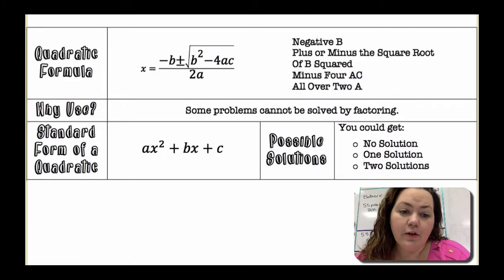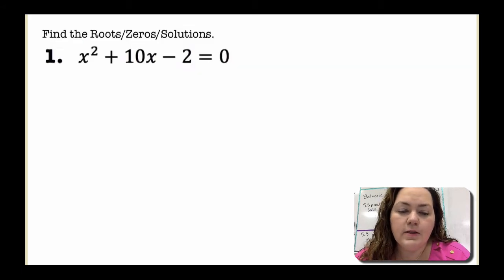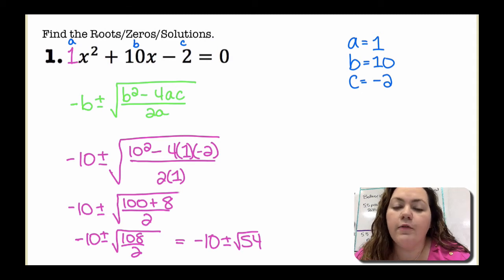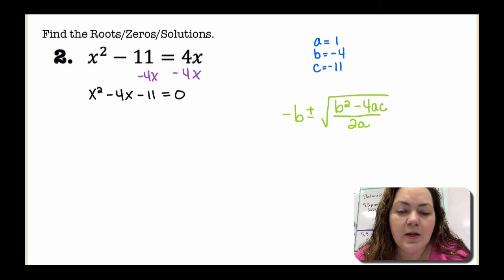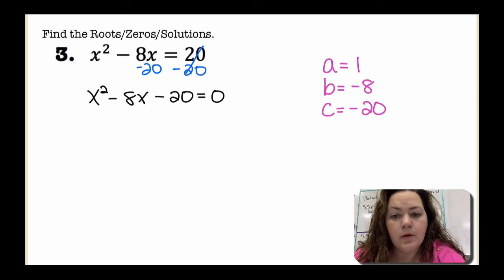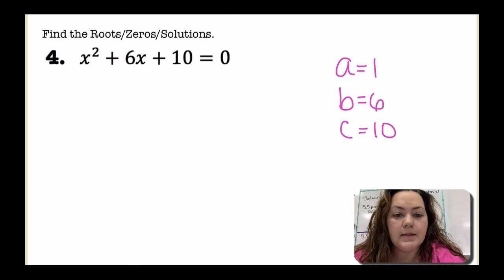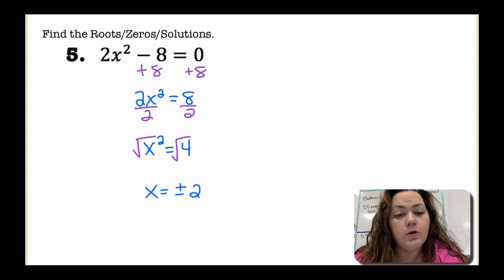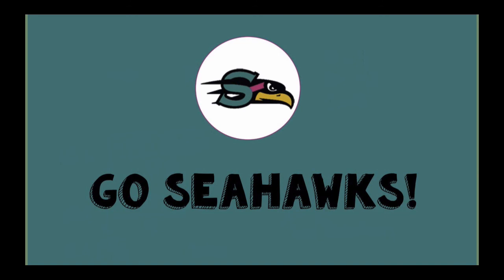5.6 Quadratic Formula